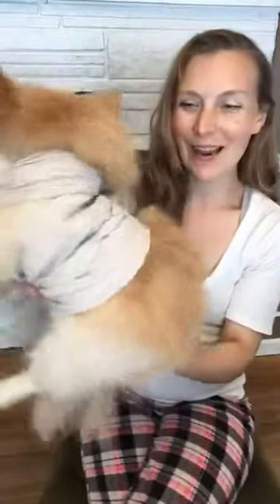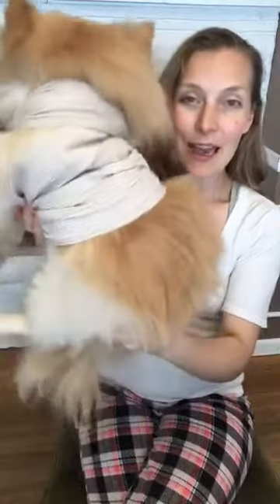DIY Anxiety Jacket For Dogs Who Hate Fireworks / Vest Hack by Sasha, owner of the LITTLE DOG RETREAT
Does your dog suffer from anxiety on holiday's with fireworks? If so, try this super easy and inexpensive DIY Hack. Grab a first aid kit wrap (like the type you would use on your arm and wrap it around your pup two -three times (based on size). Then, wrap the excess across your dogs shoulders and tuck under their belly (like a seatbelt strap). This will cause your dog to feel like they are being held. Much like a mama dog sitting on her young to reassure him/her, this will aid in reducing anxiety. This would be great for anyone going out for a BBQ or firework show. Best of luck and have a wonderful holiday. ~Sasha

Join me for little dog training, tips, lessons, exercises, pack dynamics and more hosted by Sasha, owner and creator of the LITTLE DOG RETREAT TM.

The LDR is a toy breed, tiny dog, little dog and small dog daycare and overnight care facility located in Lynnwood, WA; professionally caring for little dogs since 2007.

Let us know if there is something you are interested in learning or have a quiescent about. Chances are others are curious too.